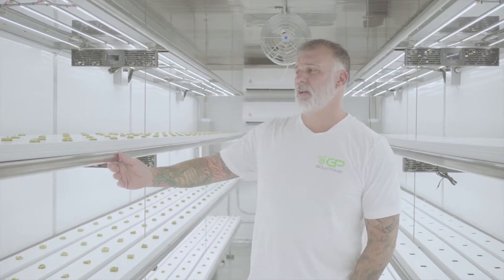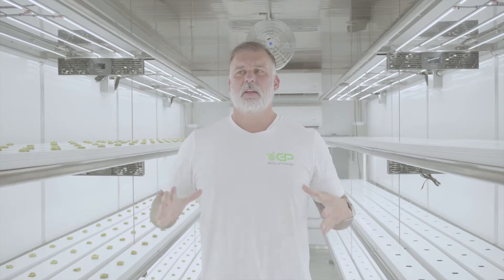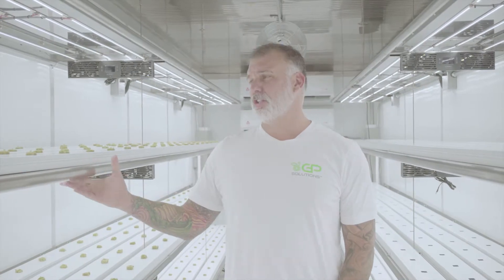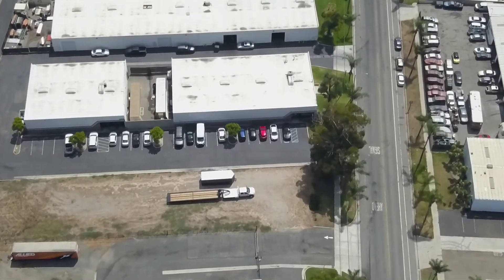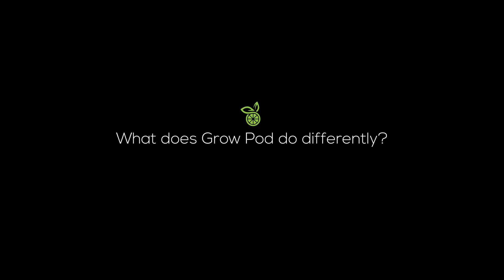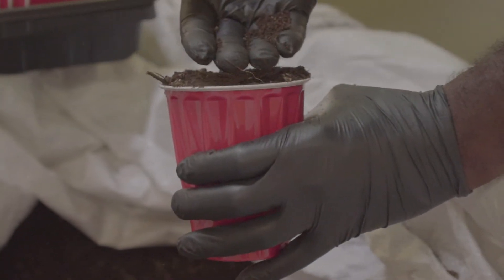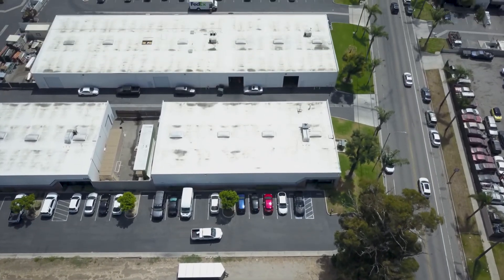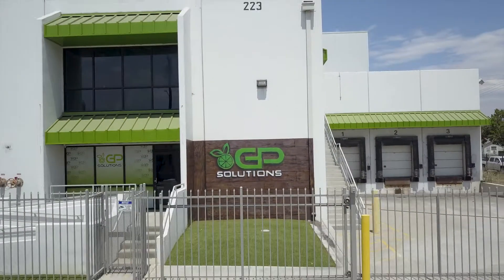FAQ - Grow Pod Shipping Container Farms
Founder Shannon Illingworth walks us through various frequently asked questions his company Grow Pod Solution gets about indoor farming with containers.